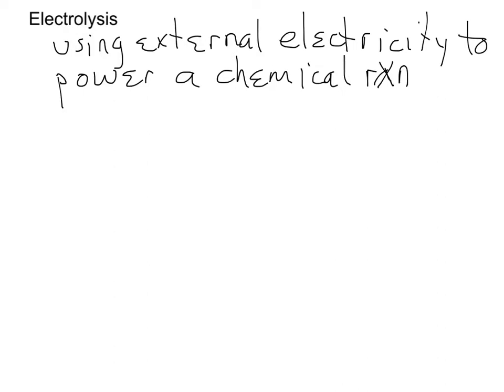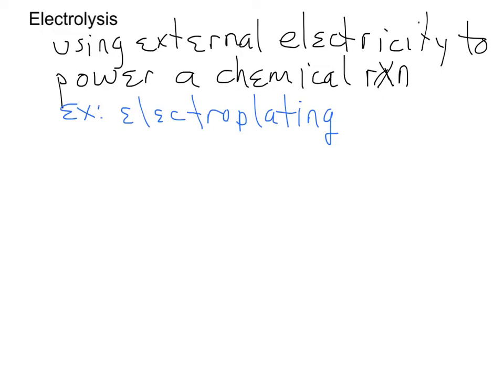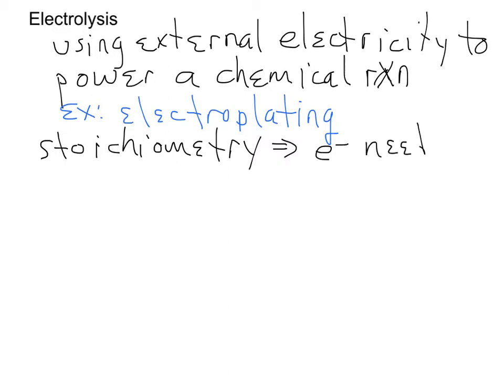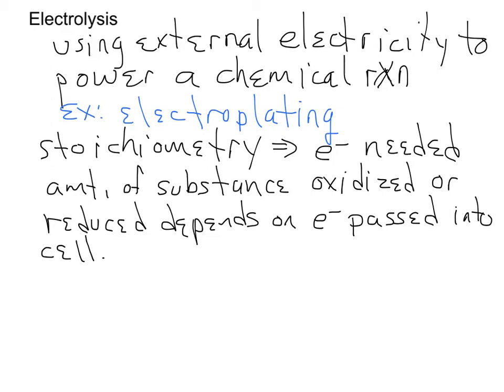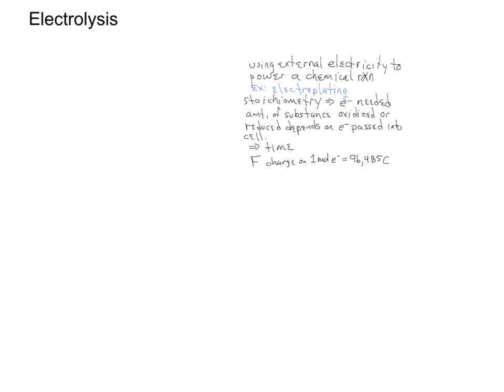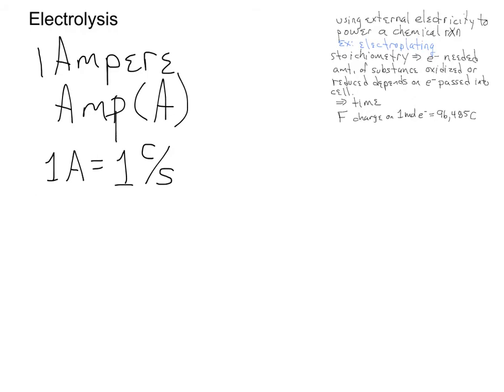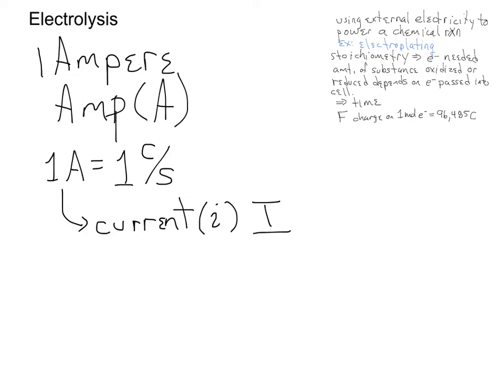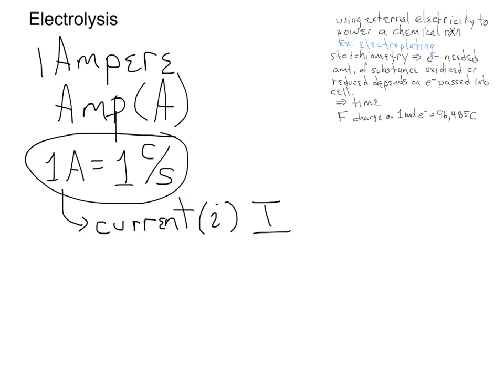Electrochemistry - Electrolysis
This video provides a brief introduction to the idea of electrolysis and electrolytic cells.